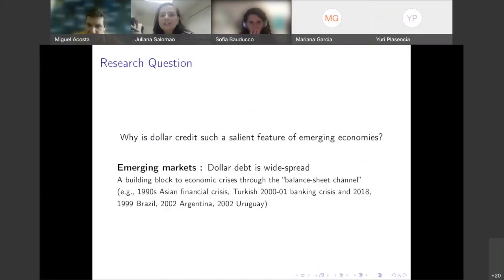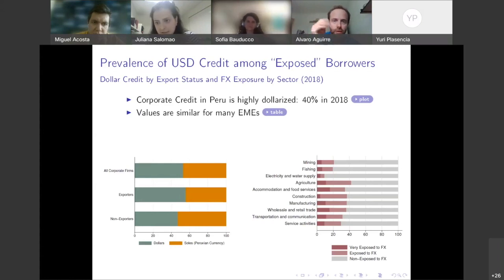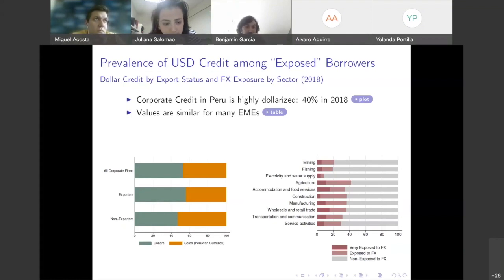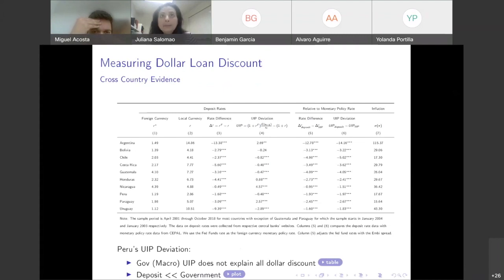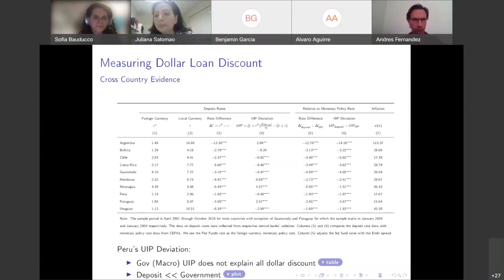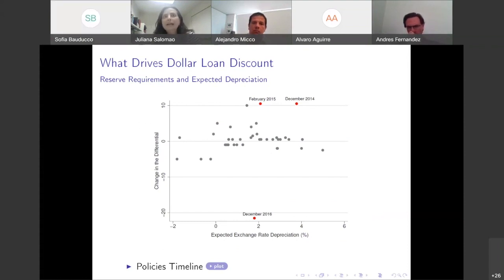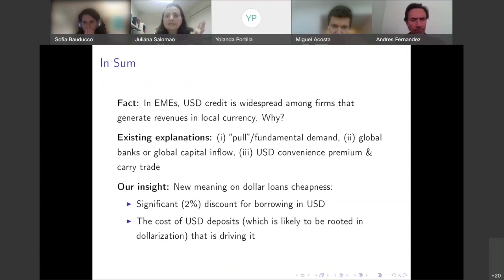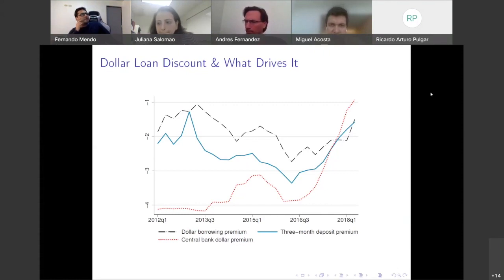Why is Dollar Debt Cheaper? Evidence from Peru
Juliana Salomao (U.Minnesota)

Seminario Online Banco Central de Chile